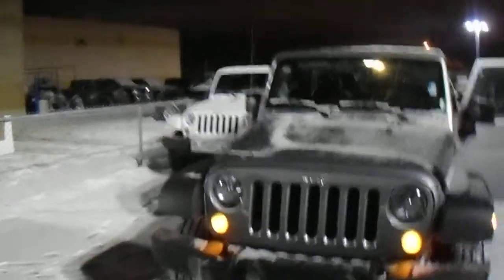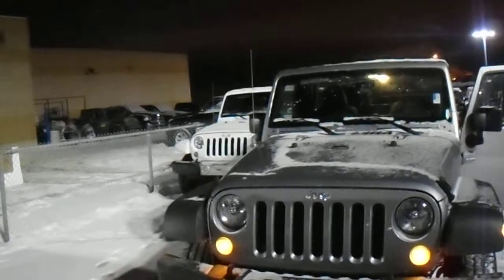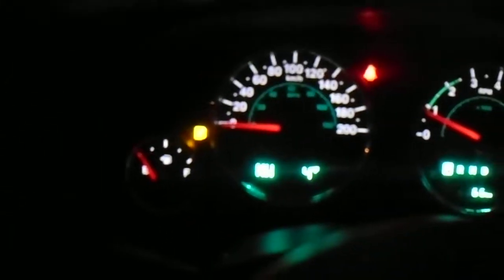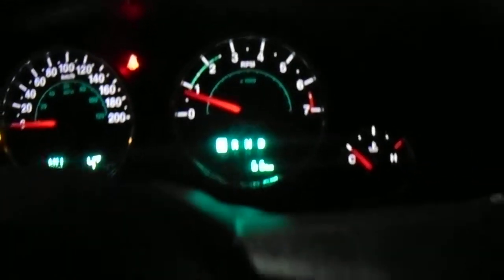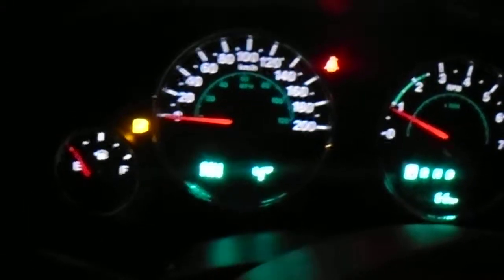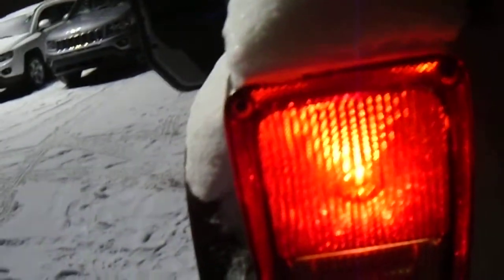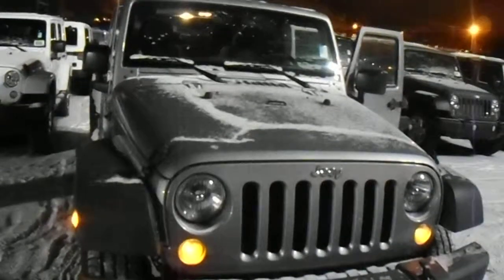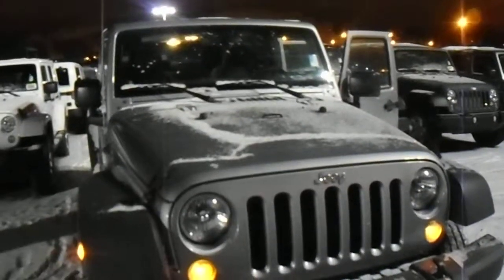2015 Jeep Wrangler Unlimited Sport Convertible